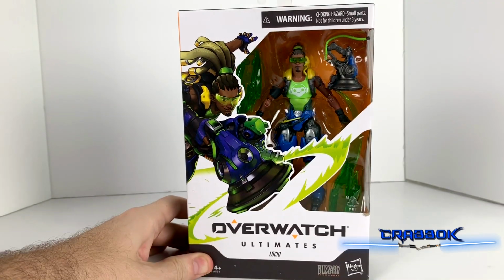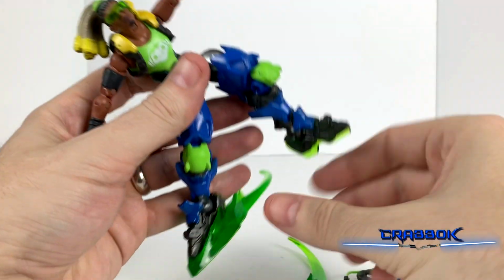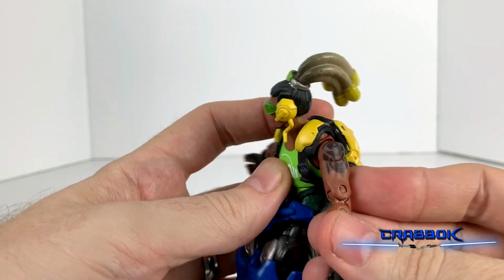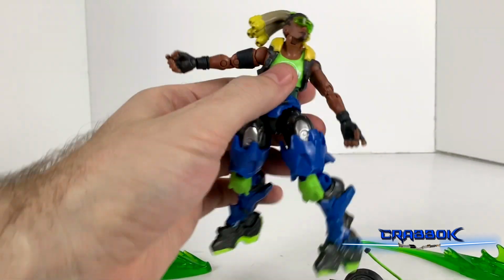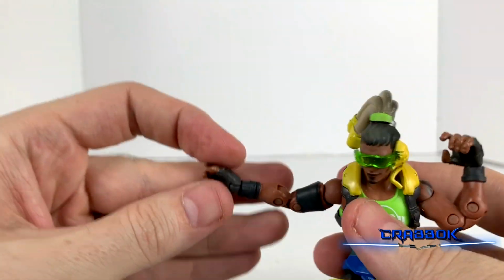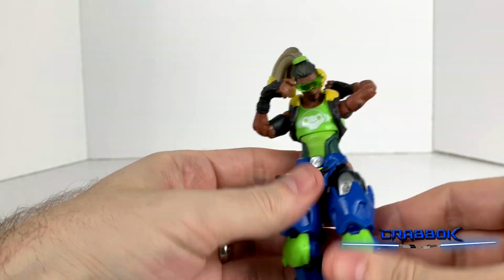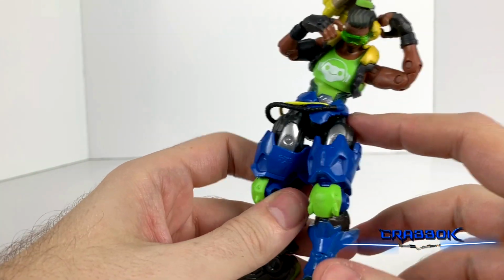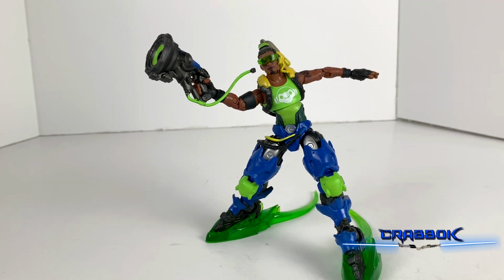Overwatch Ultimates Lucio Review